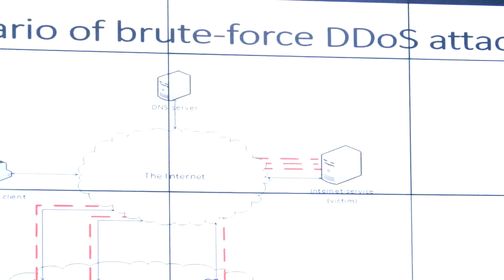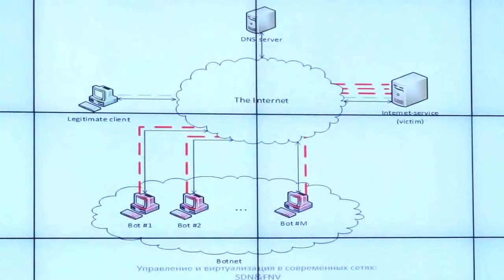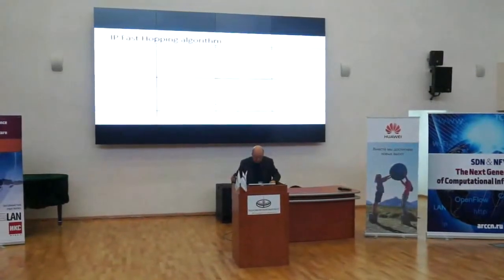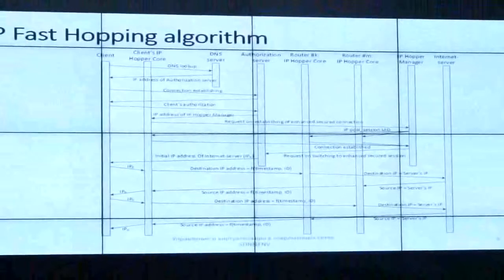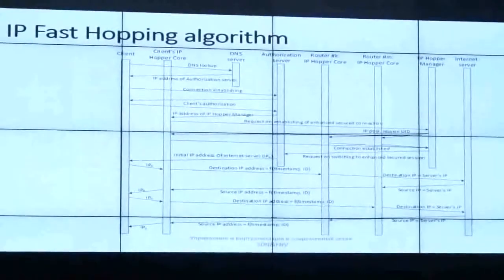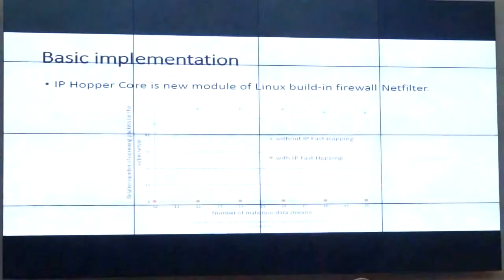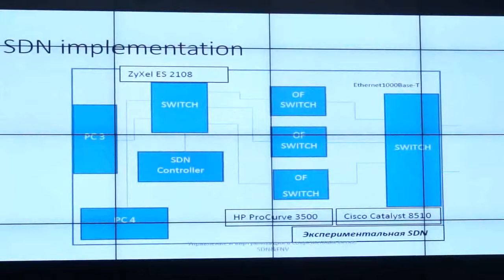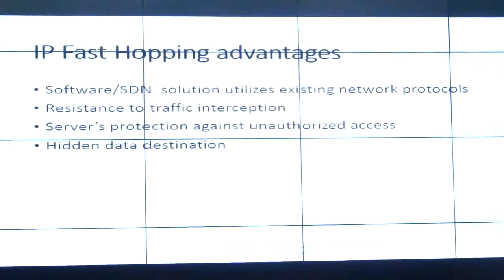SDN&NFV Vladimir Krylov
Vladimir Krylov, Kirill Kravtsov, Eleanora Sokolova and Dmitry Lyakhmanov. SDI Defense Against DDoS Attacks Based on IP Fast Hopping Method
The International Science and Technology Conference «SDN & NFV – The Next Generation of Computational Infrastructure»  Moscow 2014